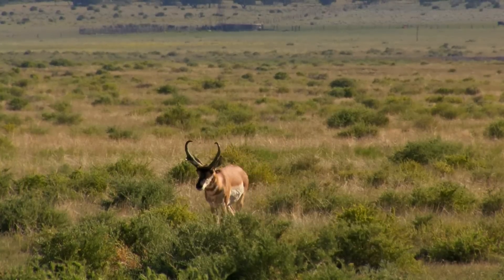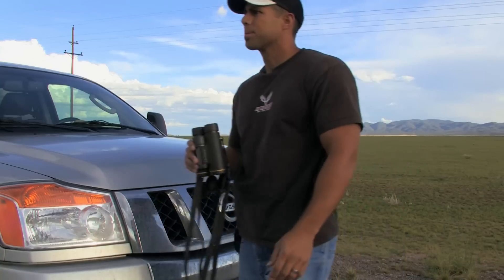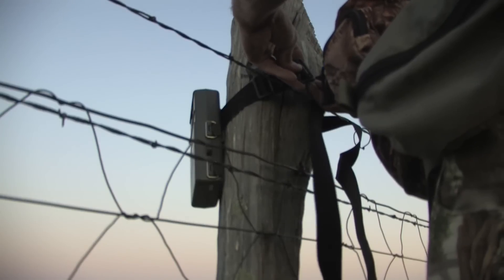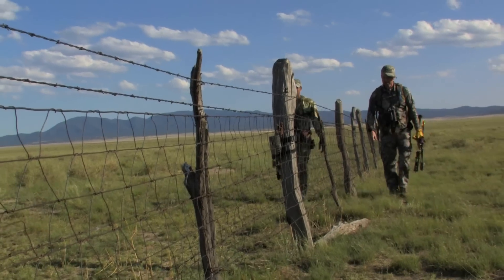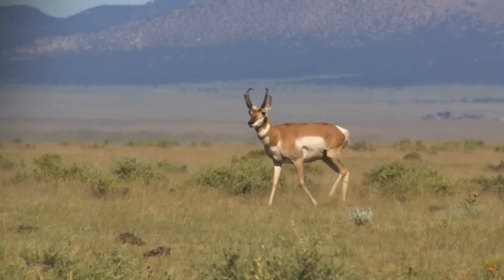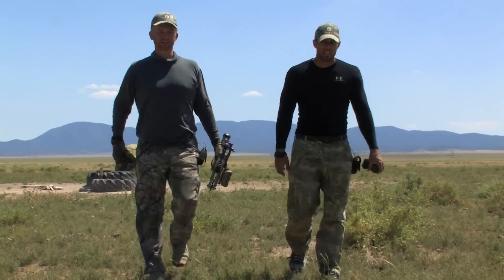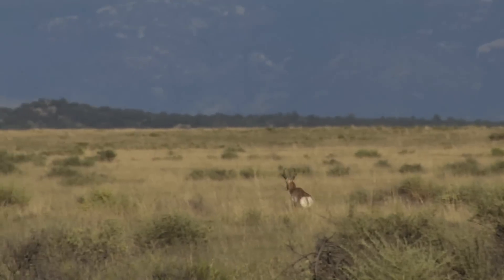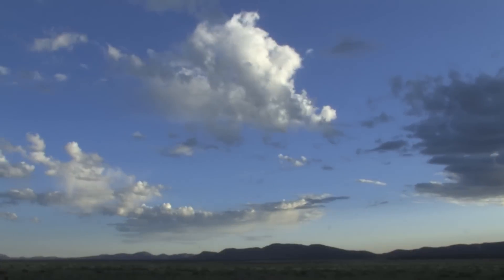Hunting New Mexico Antelope with Randy Newberg and Friends (OYOA S2 E5)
Hunting New Mexico archery antelope with Randy Newberg and great friend Bryce DeForest.  In Episode 5 from Season 2 of On Your Own Adventures, Randy Newberg and Bryce hunt for pronghorn antelope hunt on the famed Plains of St. Augustin in west central New Mexico.